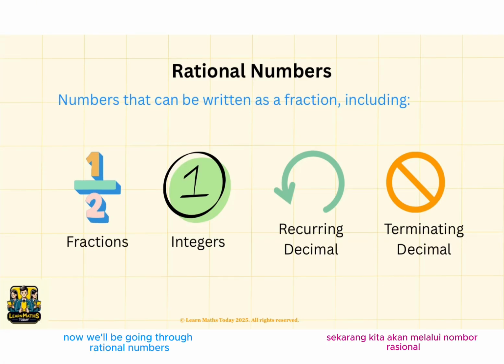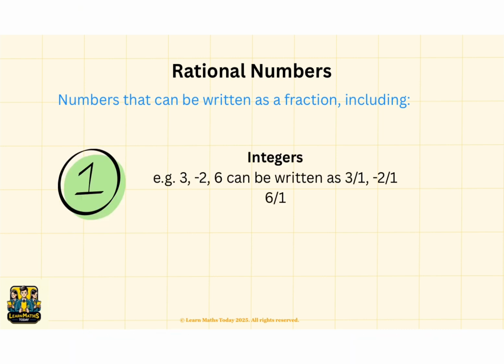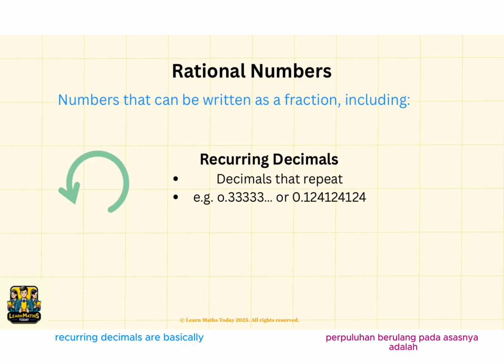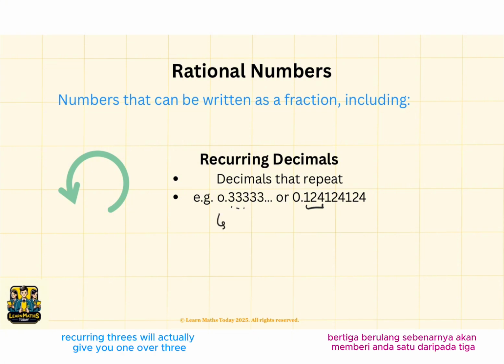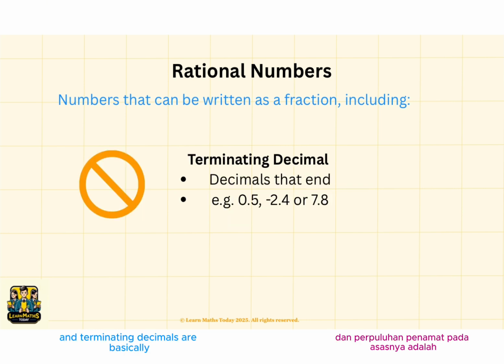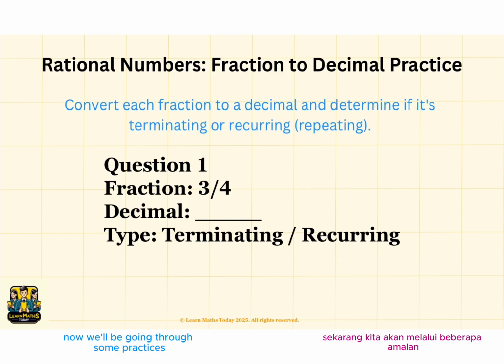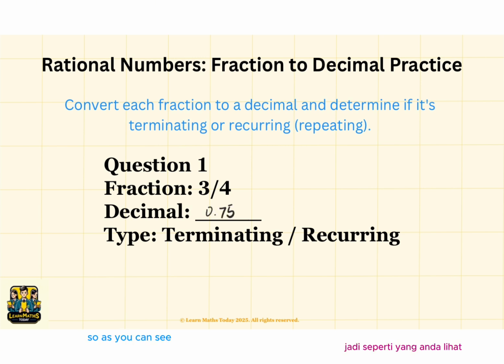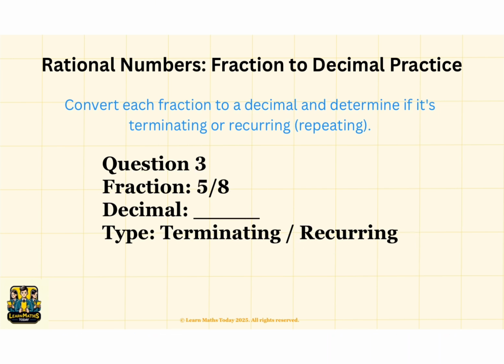What Are Rational Numbers? | Sec 1 Math Tutorial | Singapore Syllabus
Everything you need to know about rational numbers:
✓ Definition and examples
✓ How fractions relate to rational numbers
✓ Converting between fractions and decimals
✓ Identifying rational numbers
Essential knowledge for Secondary 1 students. Part of our complete Real Numbers series!
🎓 Expert O Level Maths teaching without the premium price tag!
📱 Revise on-the-go: Download LearnMathsToday app for bite-sized lessons and practice questions anywhere